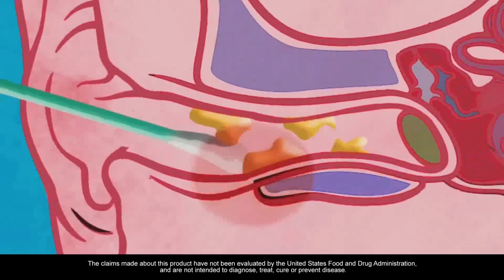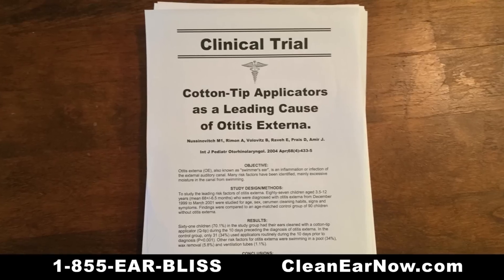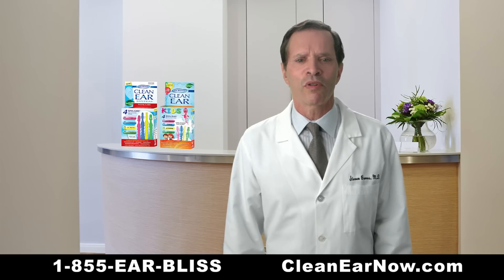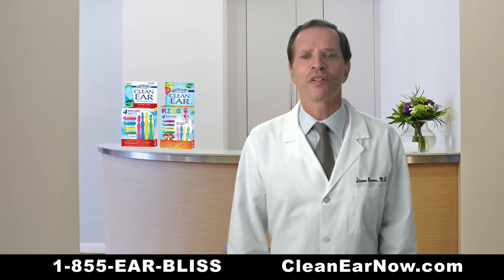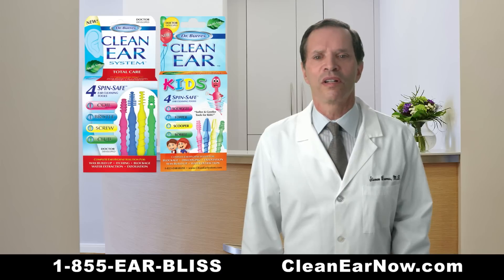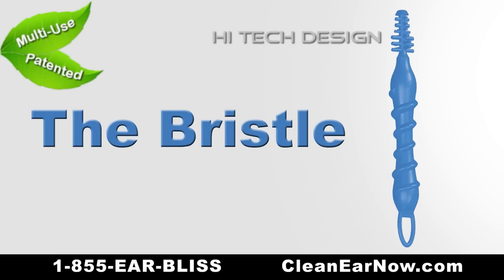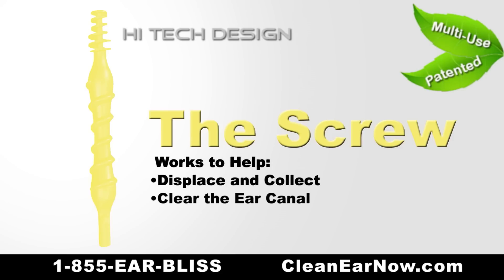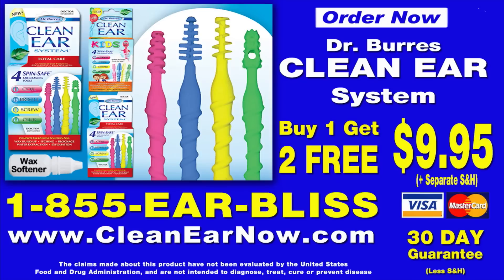Clean Ear System TV Commercial - 120 Second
Clean Ear System Commercial